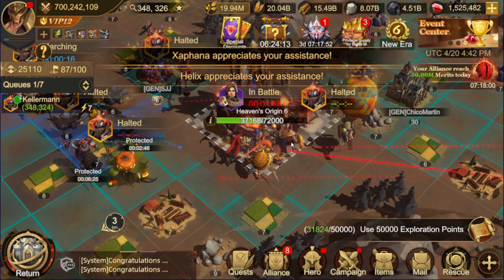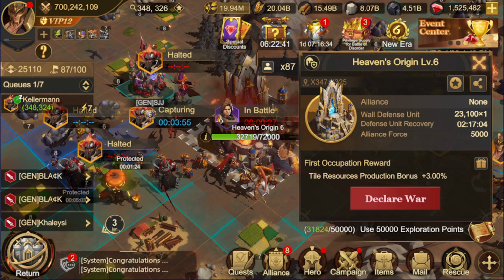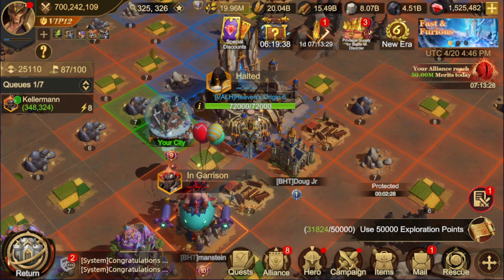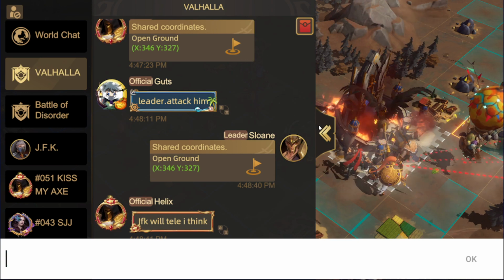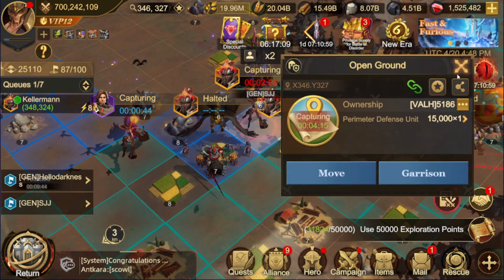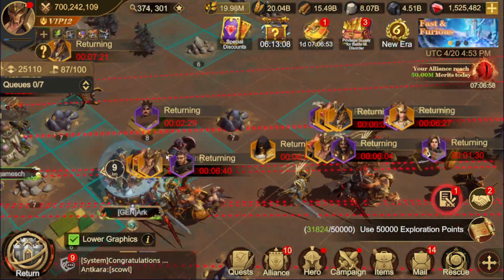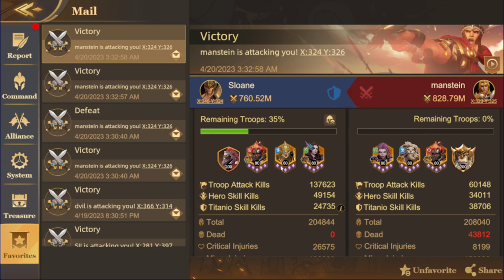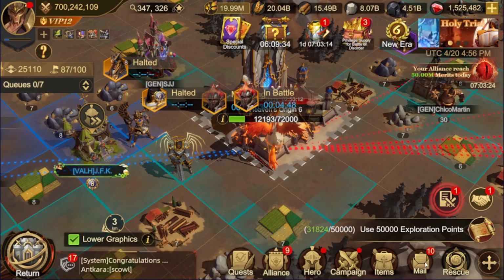Land of Empires: Battle of Disorder Mini-guide [Altar ambushing]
Part 1 of my BoD mini guides, with a live showcase of how an alliance can "ambush" another alliance in the process of capturing a Heaven's Origin building (I call them altars). A bit of an impromptu video due to how sudden Genesis's movement was.

In this video, I also touch a bit on how BoD combat mechanics differs from the norm. More information on that in part 2.

▬ Contents ▬
00:00 - Introduction
03:19 - Declaring war
08:00 - Ambush
08:47 - New BoD combat
14:46 - My thoughts on new combat

Thumbnail is from the first BoD where the battle engine was not tweaked.